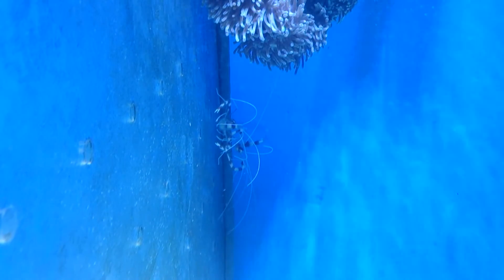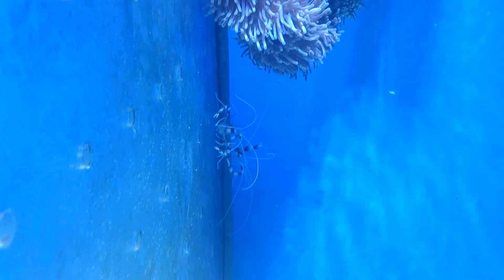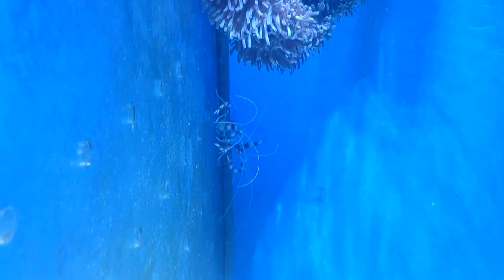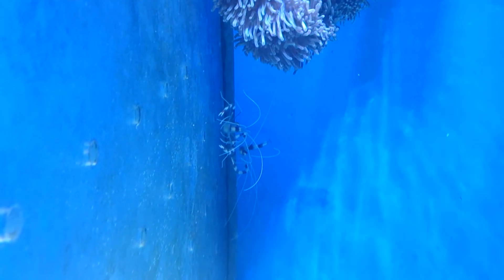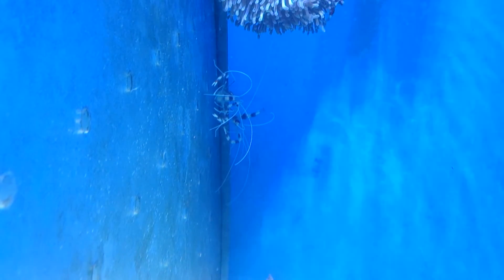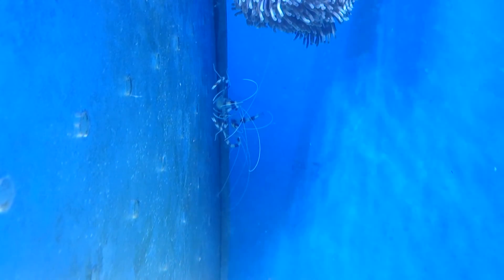about Coral Banded Shrimp - Stenopus Hispidus